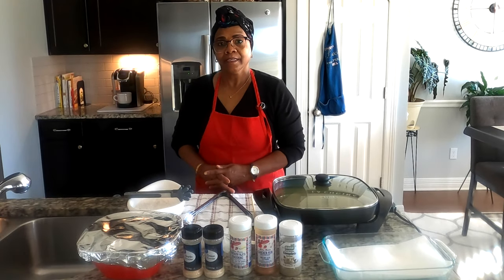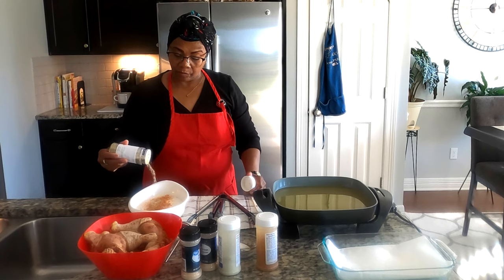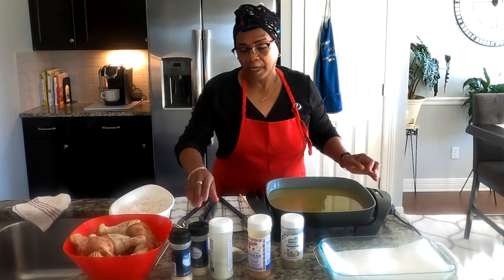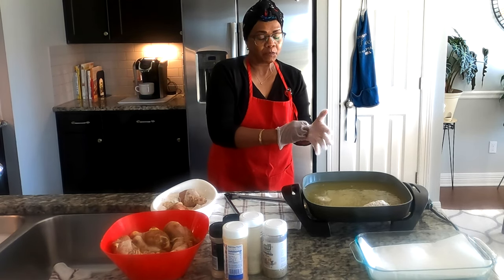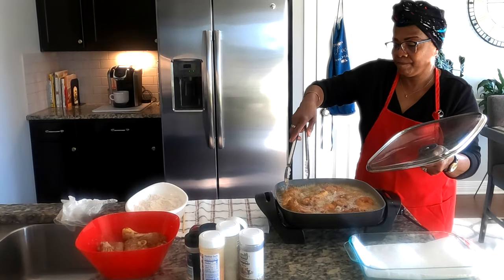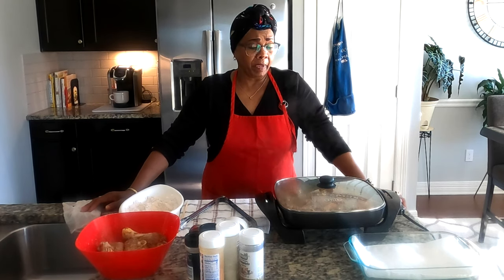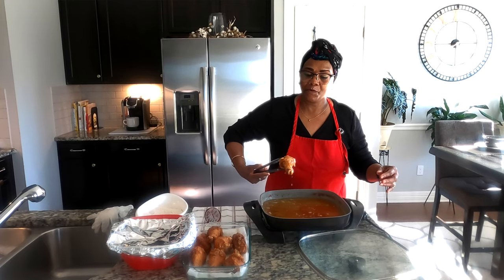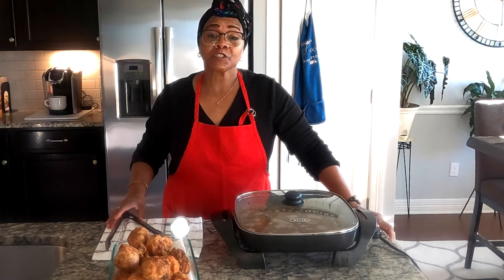Lynns Easy Fried Chicken Recipe.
Hello Family, thanks for stopping by Lynn’s Kitchen. Todays video is an easy way to fry chicken.  Lynn's Easy Fried Chicken Recipe allows the viewer to see an easy way to fry delicious fried chicken.We pray eat and we repeat the process.

I love you and may god bless.

This video is produced by Dimppro Productions

CONNECT WITH Lynn's Kitchen/Dimppro Productions

Connect with use on Facebook at

FB.com/PrayCookRepeat

OR

Instagram.com/PrayCookRepeat